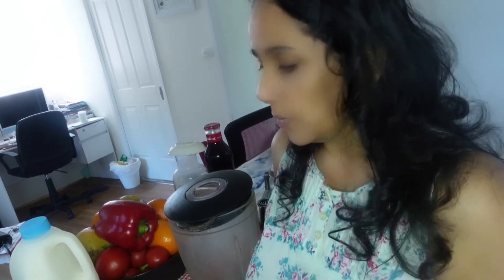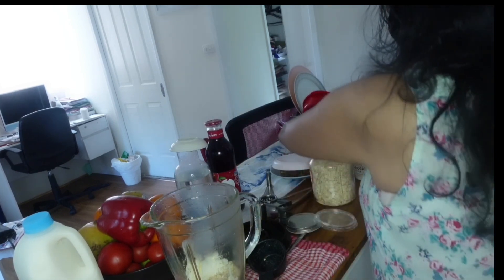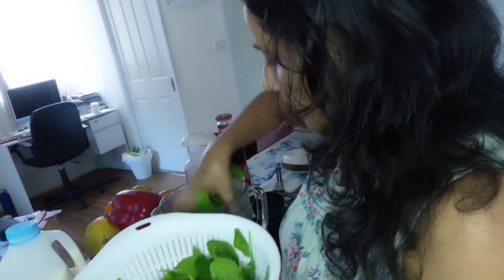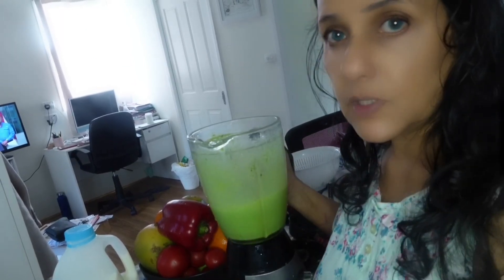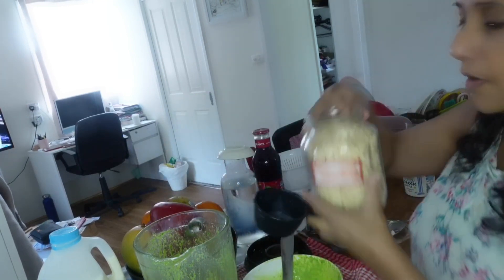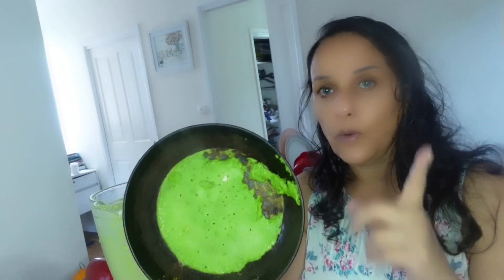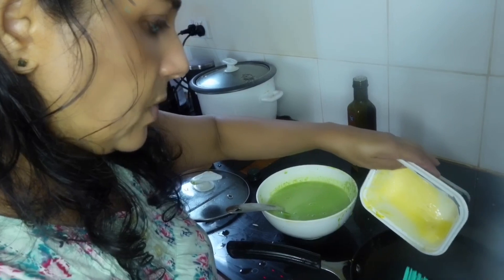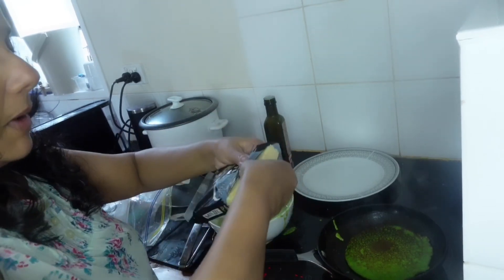How to make Super healthy oats and spinach pancakes.oats spinach australianlife cookout .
This is a great adjunct to your key diet and wheight loose journey.newsfirst cookout oatspancake spinachpancakes weigtloosing ketodiets.